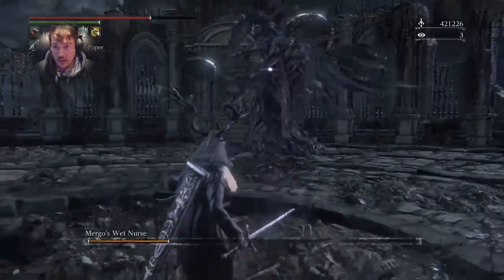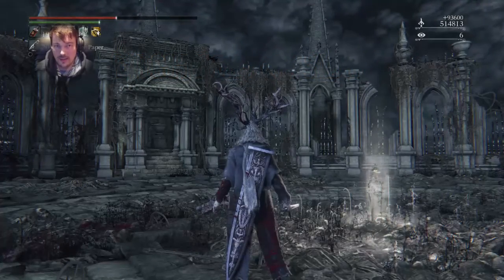Abadeon's Bloodborne tips - The Umbilical Cords 's Location (4out of 4)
Here are the locations of the 4 umbilical cords.
I did put them in the order in which I got them so that when you rewatch the videos, it still feels like a continuity ;-)
don't miss my other medias ;-)